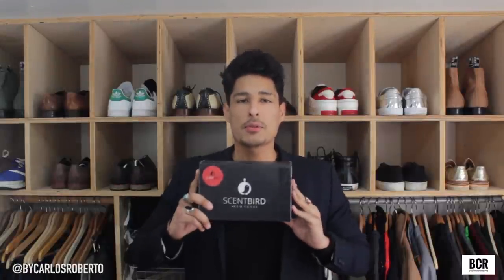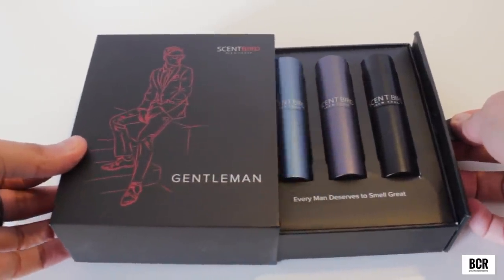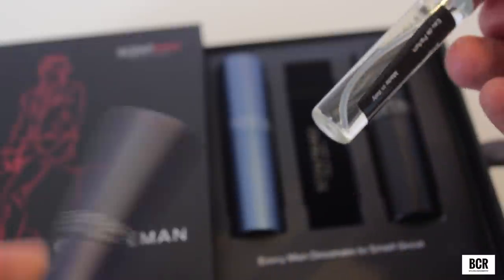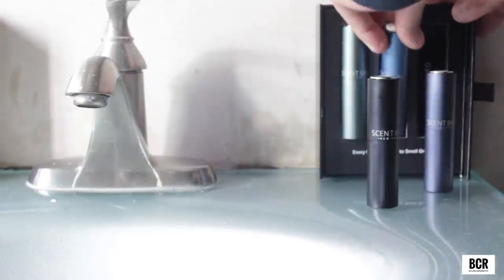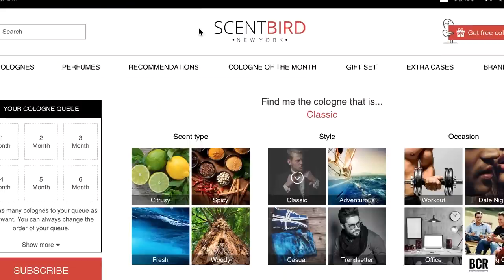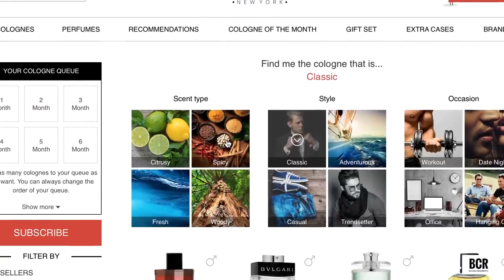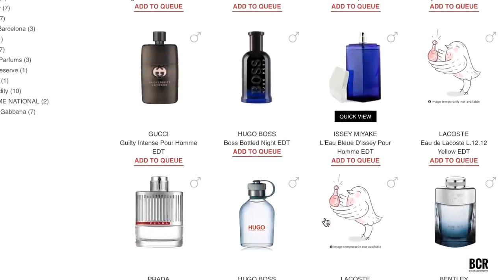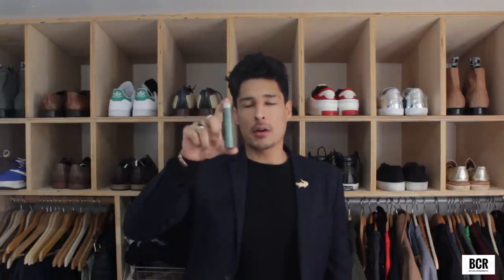LETS TALK BEST FRAGRANCES FOR MEN | BEST BANG FOR YOUR BUCK | SCENT BIRD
Okay guys!

LETS TALK BEST COLOGNES! BEST BANG FOR YOUR BUCK ! -  SCENT BIRD

Scent Bird has been a game changer in my daily life only because its been so clutch during my everyday life and always there when I NEED IT! I truly enjoy having a great cologne always at my disposal and a high end fragrance at that.

Here is the LINK! GO SHOP!

ADD ME TO YOUR CALENDAR.  I WILL SEND YOU A PERSONAL NOTIFICATION WHEN I UPLOAD. SIGN UP BELOW, ITS FREE!!!